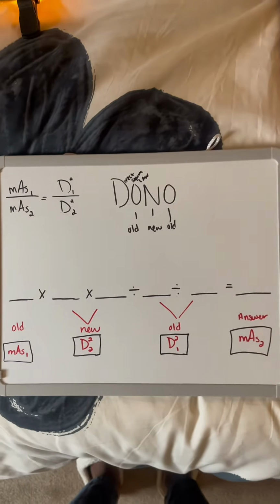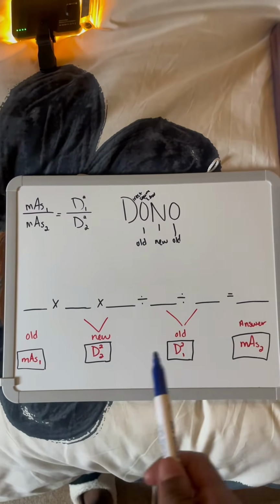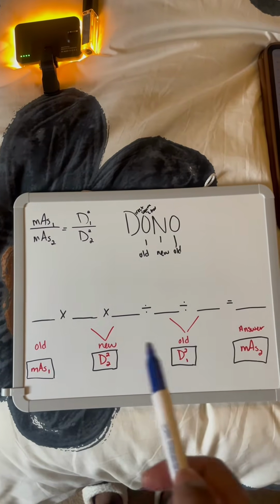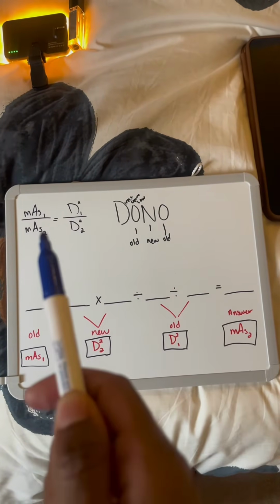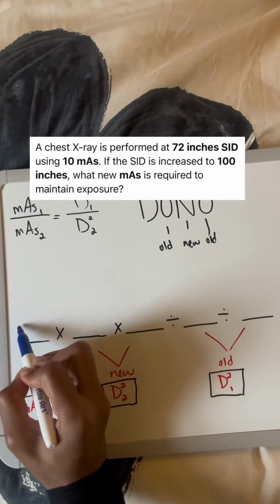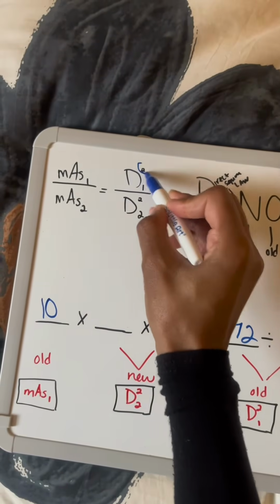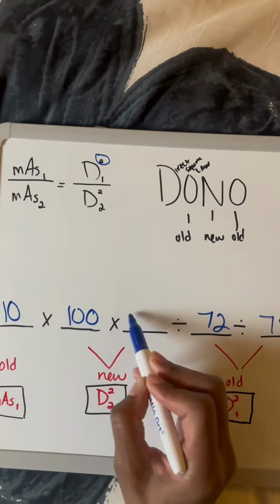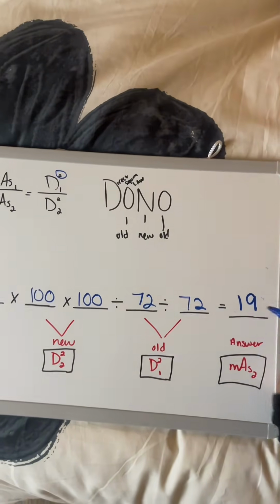Direct Square Law— PRACTICE ☢️📚